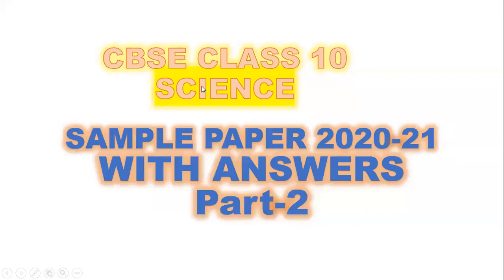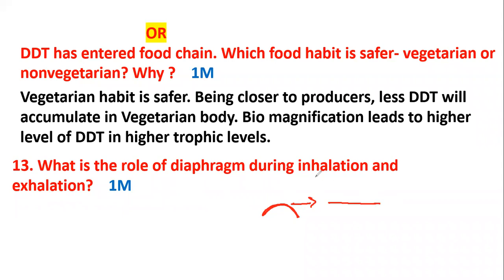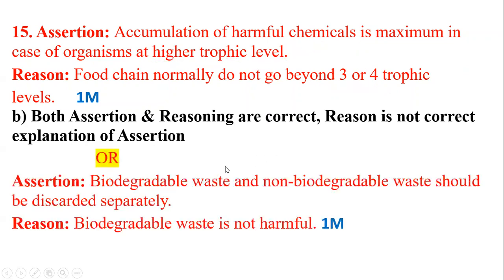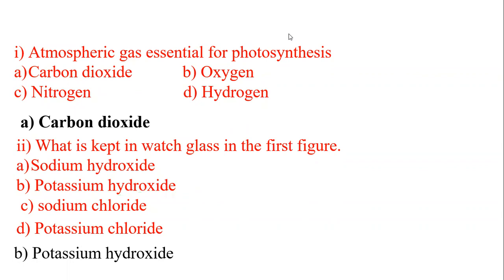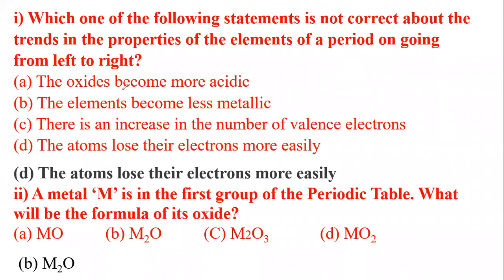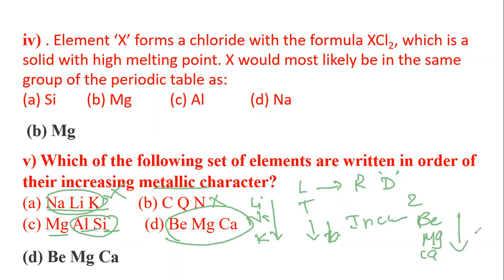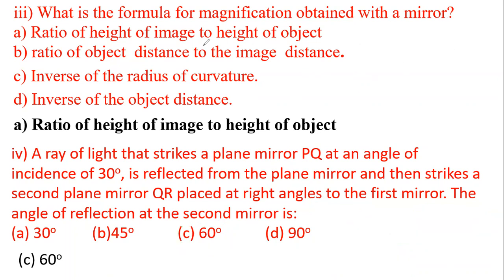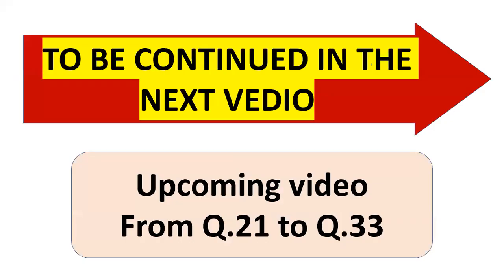CBSE 10 Science Sample Paper-1; 2020- 21 Part-2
CBSE Class 10 Science EXTRA sample paper 2020-21 Discussion with Answers in detail 💯%✅🔆
# We have explained another sample paper in the pattern of CBSE-2021.
This video make you more efficient and confident to appear your board exam.
*Complete sample paper discussion under 4 videos
* under 4th video description you may download PDF file of full sample paper with answers.